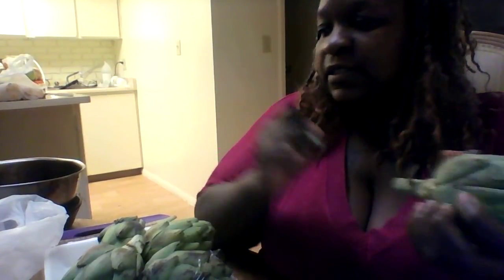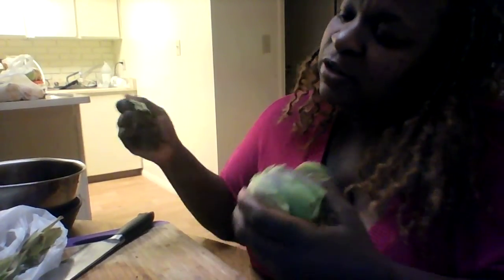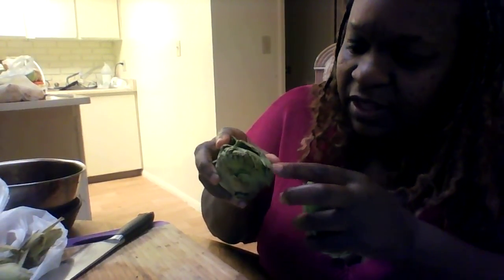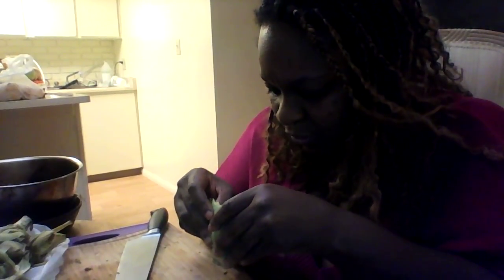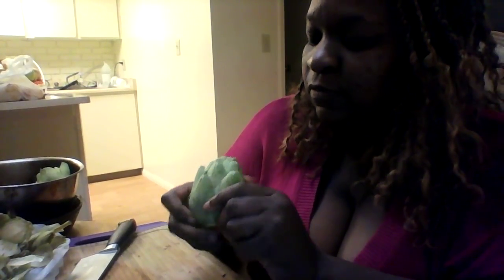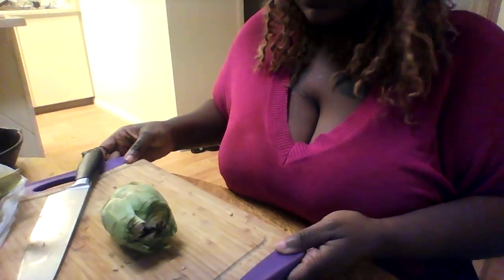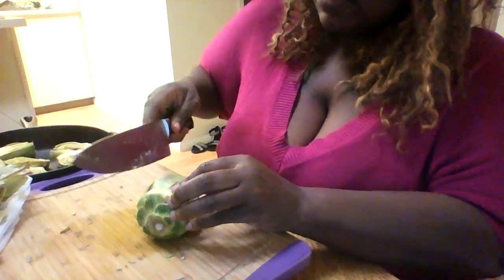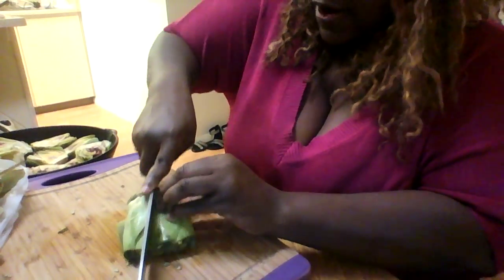Artichoke .. Ways of an Artichoke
Show about some thing about artichoke and how to prepare them.